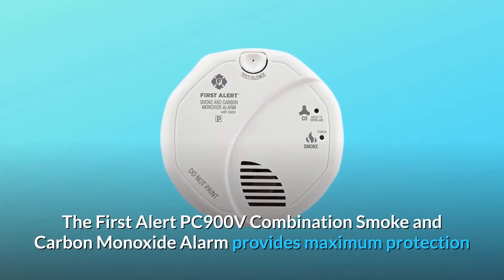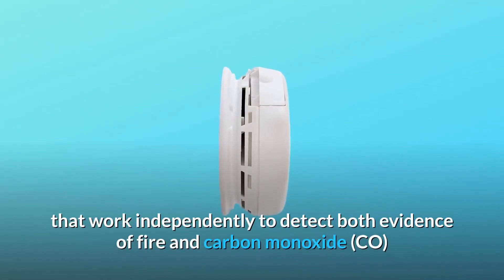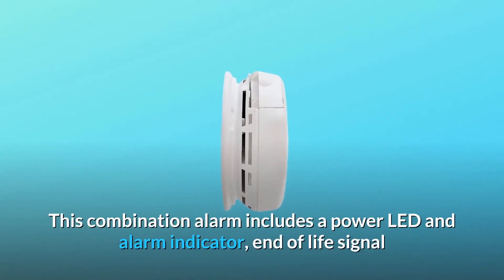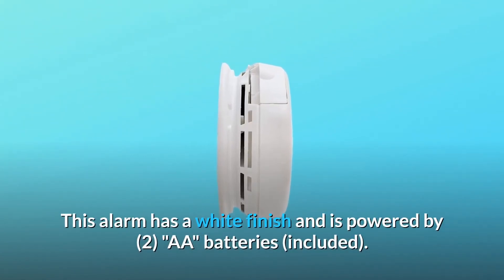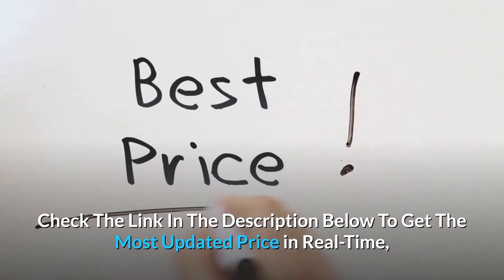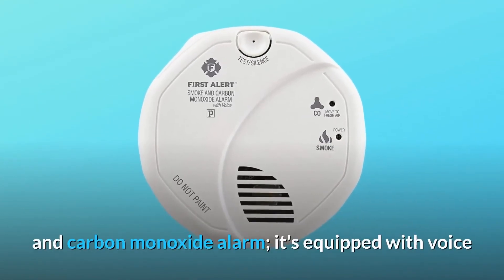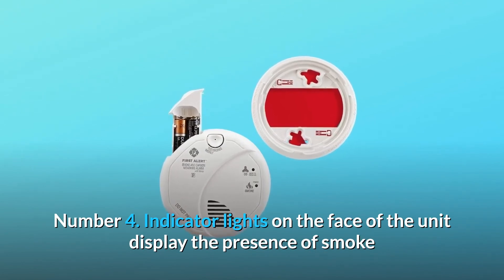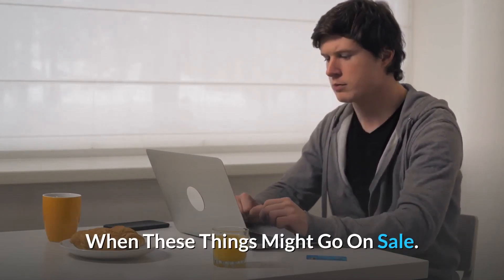First Alert PC900V Powered Battery-Operated Combination Smoke/Carbon Monoxide Alarm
Check Amazon's latest price (These things might go on Sale)

The First Warning PC900V Smoke and CO Alarm offers optimum security and features a modern streamlined, slimmer design that brings a touch of elegance to safety. The PC900V has a sleek, square design that's less than an inch thick (half the size of a regular alarm) while also having all the security you need to keep what matters most safe and stable. The PC900V is unusual in that it has two separate warning systems that monitor both fire and carbon monoxide (CO) by an electrochemical carbon monoxide sensor and a proprietary smoke entry mechanism that enables a clear smoke path to the photoelectric sensor to detect both normal and sluggish, smouldering fires. The smoke and CO (carbon monoxide) sensors, in conjunction with First Alert's Nuisance Free Technology, can eliminate false alarms caused by cooking and shower steam. This alarm features a power LED and alarm indicator, as well as an end-of-life signal, mute, and a single test/silence button, allowing you to monitor your alarm on a regular basis. Children respond faster to a voice alerting them to danger than to a beeping horn, according to studies. The voice and location warning function alerts tenants to the presence of smoke or CO and includes the room location where it was found, allowing you to prepare the best escape path. The flexible wall and ceiling mount, as well as the fast slip in mounting bracket, make installation a breeze. This alarm is white in colour and runs on two "AA" batteries (included). First Alert Maximum Protection Alarms are the most recent technological advancement in the fire safety industry, including a modern safety solution. The 10 year extended warranty on the First Warning PC900V Combination Smoke and Carbon Monoxide Alarm covers against material and workmanship defects. Dual smoke and co-sensing have the ultimate protection against two deadly threats.

The First Warning SC07CN Talking Smoke and Carbon Monoxide Detector protects you and your family from two deadly threats: fire and carbon monoxide. This battery-powered device features a voice warning that alerts you to unsafe smoke or carbon monoxide levels in your house.

Number 1: Keep your family secure with this talking battery-operated smoke and carbon monoxide alarm; it has voice and location alerts, so you'll know when there's a problem and where it's coming from.

Number 2: Indicates whether the exposure is smoke or carbon monoxide, as well as where the threat is located in your home among up to 11 preprogrammed sites.

Number 3 has a photoelectric sensor that detects the larger particles in a smouldering fire as well as an electrochemical carbon monoxide sensor.

Number 4: The presence of smoke or carbon monoxide is indicated by indicator lights on the unit's face, and an 85 decibel siren provides an audible, noisy warning when it is detected.

Number 5: It's easy to use, with only one test/silence button and an EZ access battery drawer that lets you change batteries without having to take the alarm down from the ceiling.

Searches related to First Alert PC900V Powered Battery-Operated Combination Smoke/Carbon Monoxide Alarm